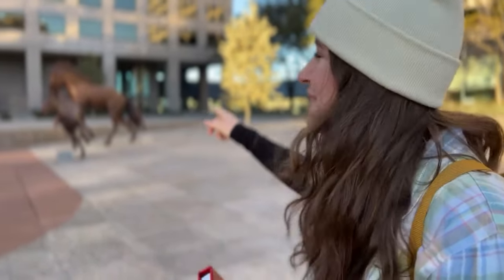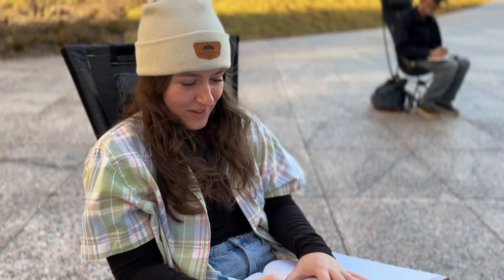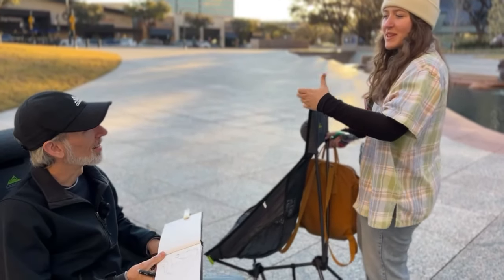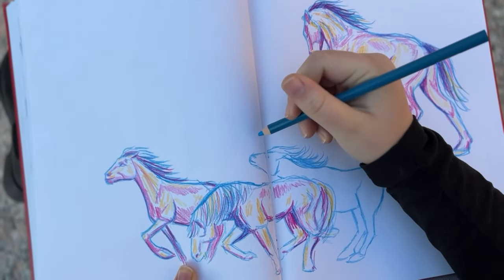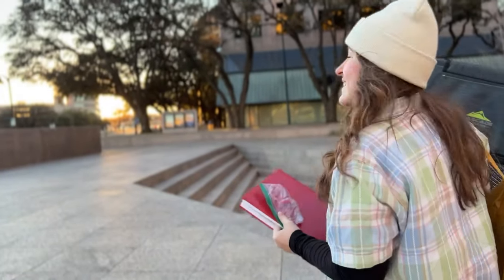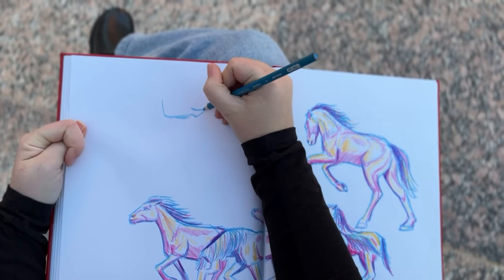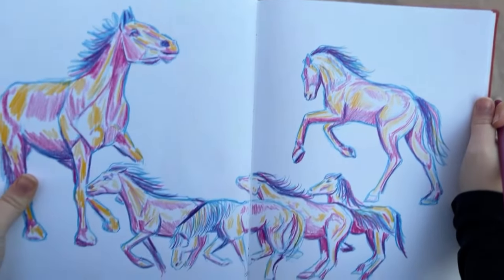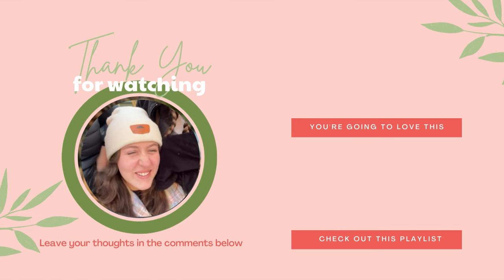using three colored pencils to study mustangs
Hey guys!!

I went and had a fun adventure this week! I have always been pretty intimidated by drawing horses so my family and I thought it would be fun to go to this mustang sculpture installment in our area! I used only a few colored pencils to capture them in a large sketchbook spread! I had so much fun! I hope you guys enjoy this fun outing to the mustangs!

Thank you, Betsy, for the help with editing and recording this video!